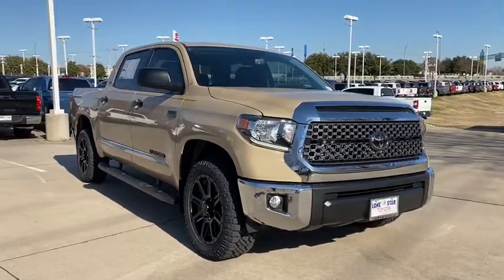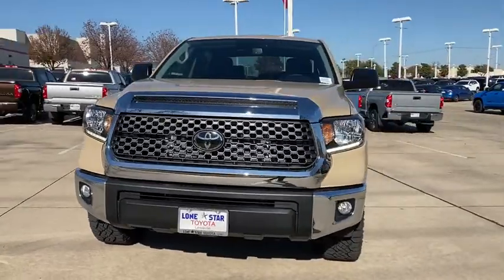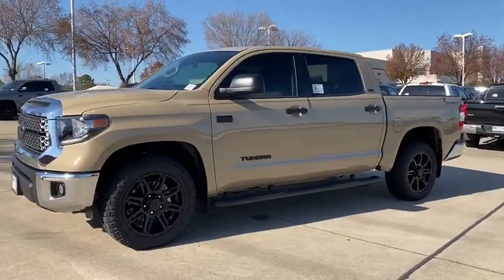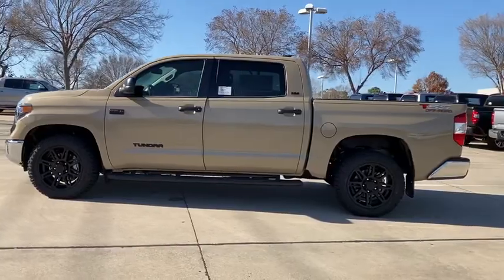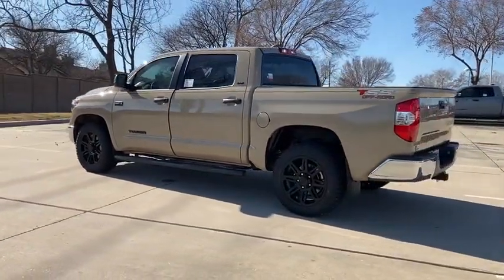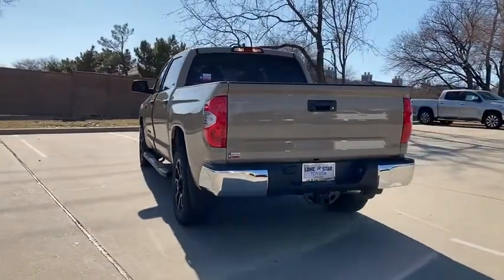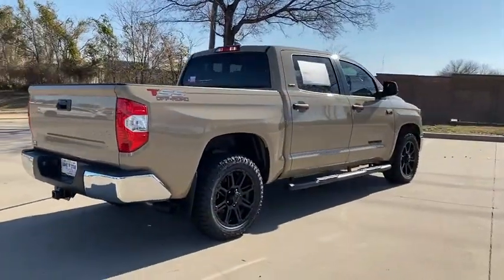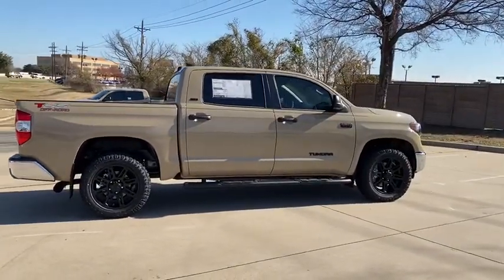2020 Toyota Tundra Lewisville, Dallas, Carrollton, Richardson, TX LX263357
New 2020 Toyota Tundra available in Lewisville, Texas at Lone Star Toyota. Servicing the Dallas, Carrollton, and Richardson, TX area.

1547 S. Stemmons Fwy

Tan 2020 Toyota Tundra SR5 CrewMax RWD 6-Speed Automatic Electronic with Overdrive i-Force 5.7L V8 DOHC 32V LEV Black Cloth.